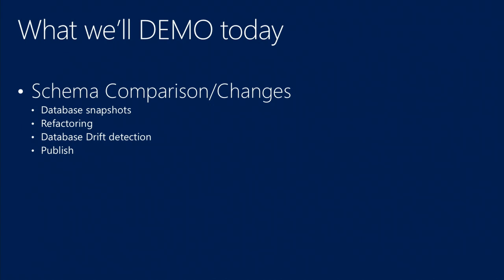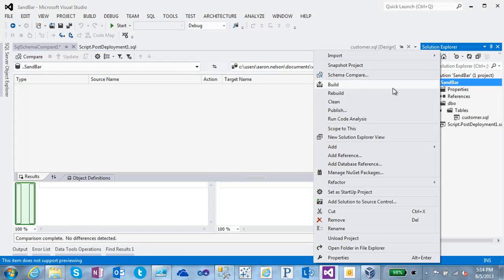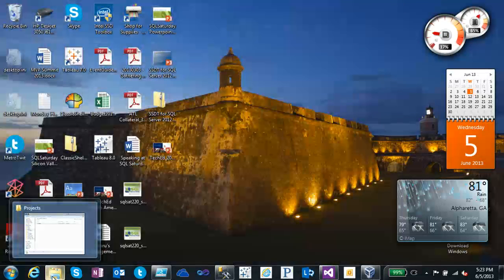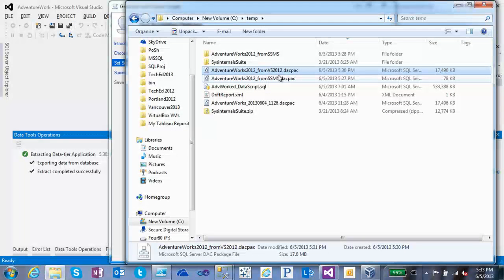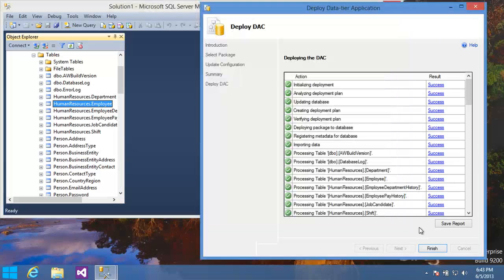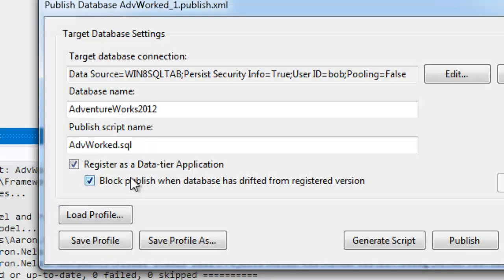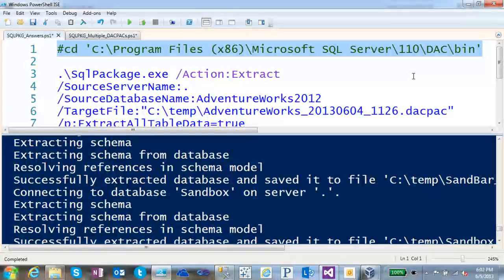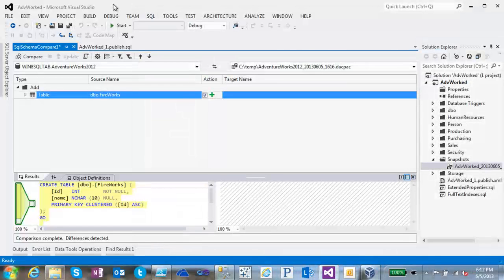TechEd North America 2013 Microsoft SQL Server Database Development with SQL Server Data Tools for V